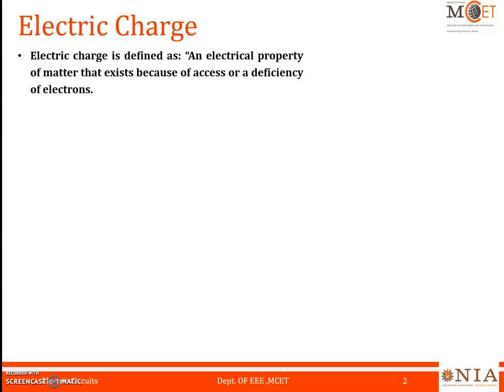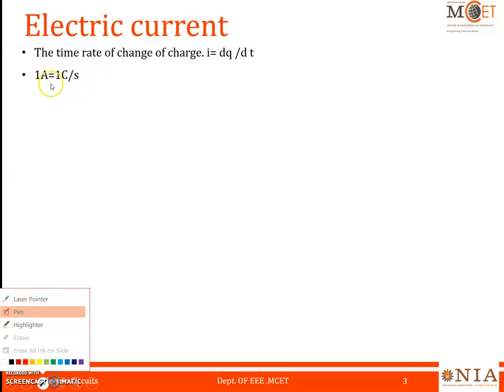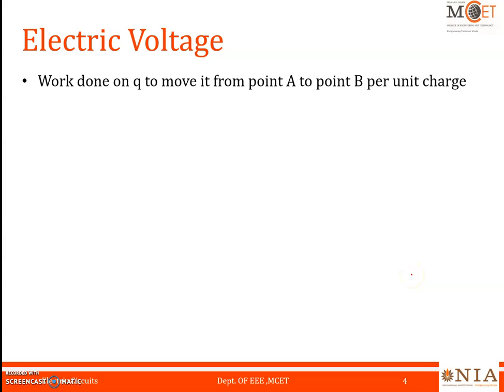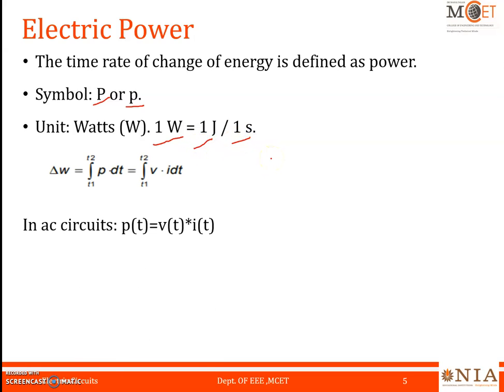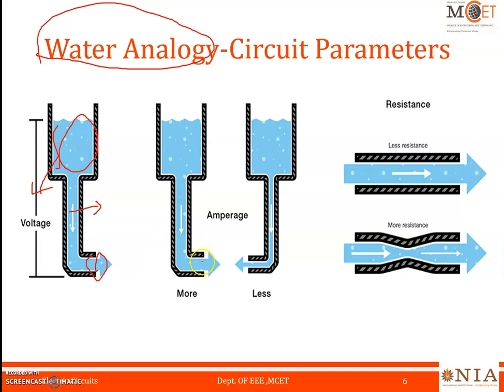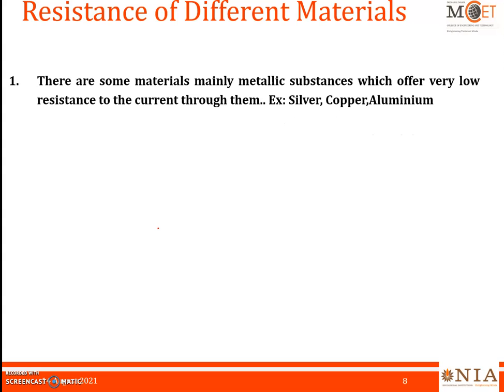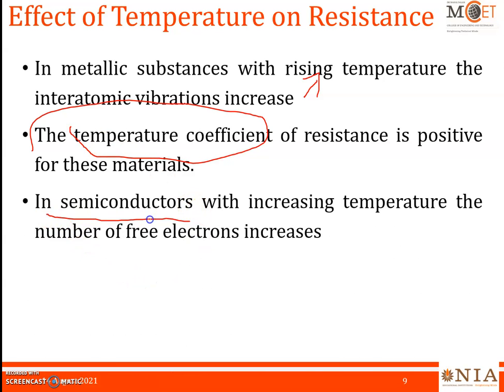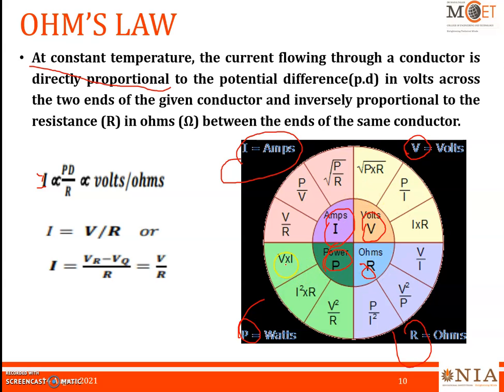Basics of Electricity